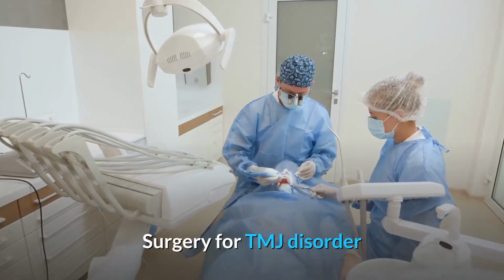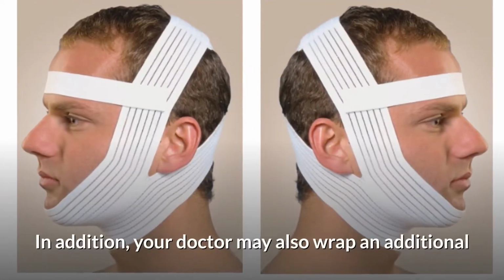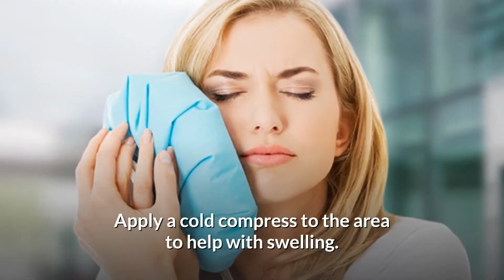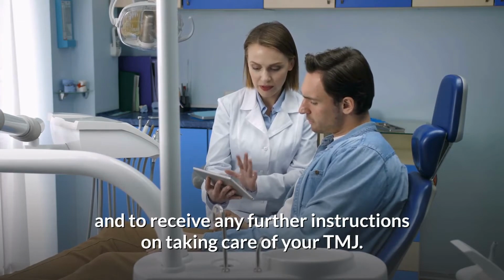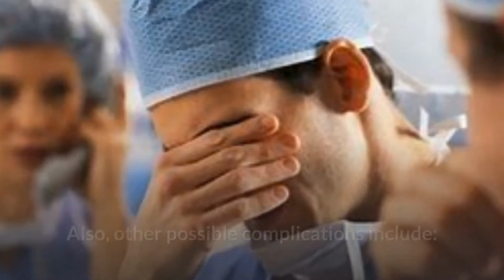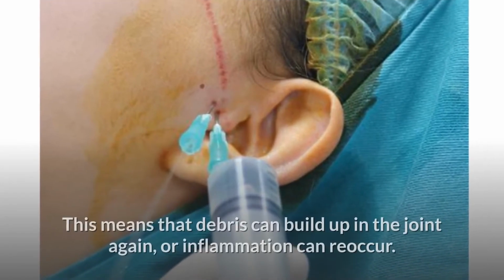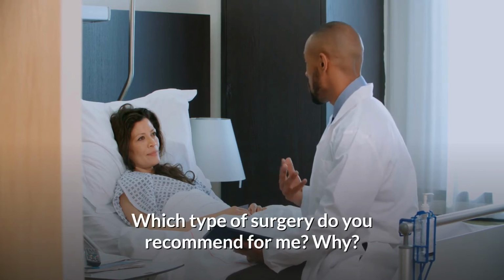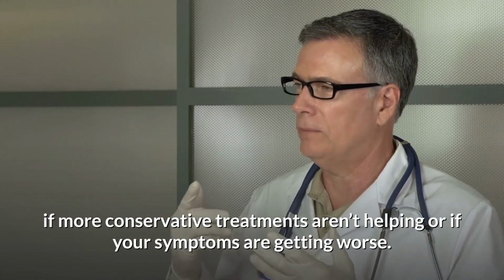Surgery for TMJ - How do you permanently fix TMJ? What kind of surgery do they do for TMJ? 247nht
What kind of surgery do they do for TMJ?
How serious is TMJ surgery?
Is TMJ surgery painful?
How long is recovery from TMJ surgery?
Is your jaw wired shut after TMJ surgery?
Does TMJ surgery change your face?
How do you permanently fix TMJ?
How much does TMJ surgery cost?
Does jaw surgery leave scars?
What happens if TMJ is left untreated?
Can TMJ damage be reversed?
Can corrective jaw surgery fix TMJ?
Can you get a disability for TMJ?

7 Days To Drink Less Online Alcohol Reduction Program

Trans fat is double trouble for your heart health - What are the associated health risks of trans fats?